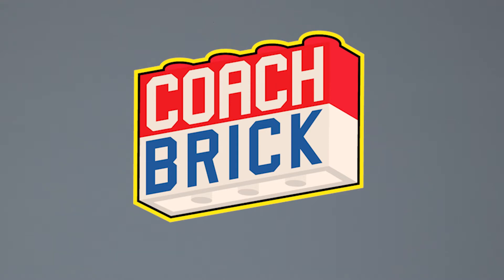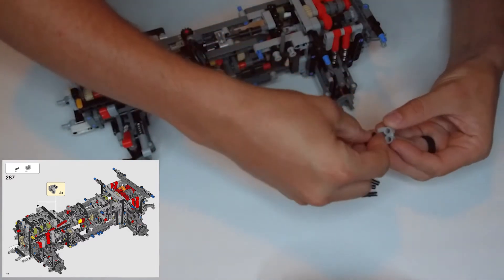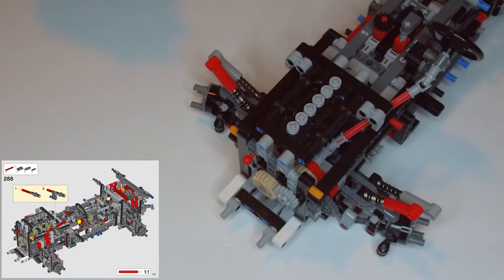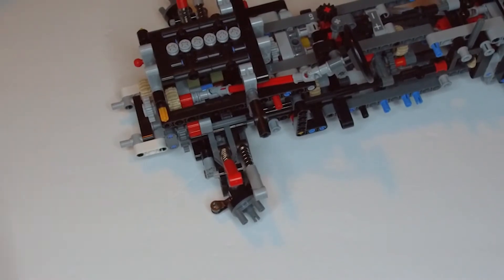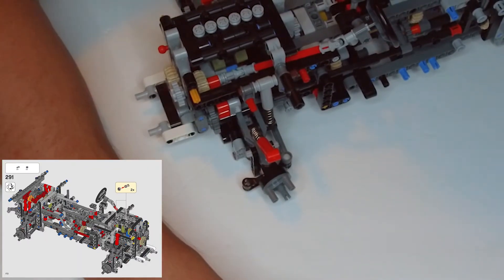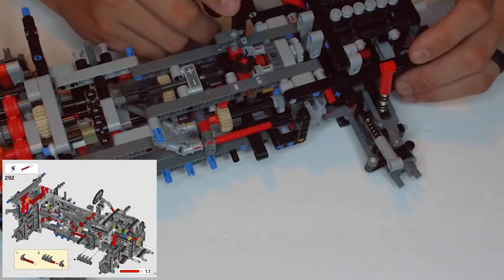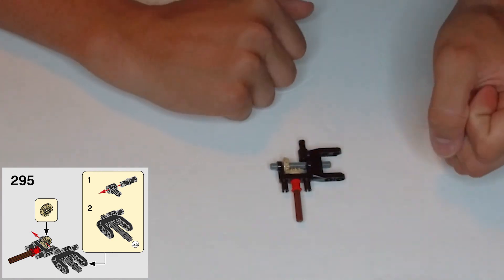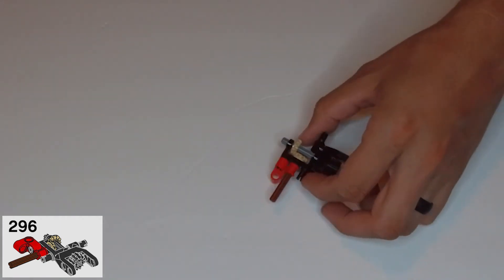Land Rover Defender - Lego Technic 42110 (Bag 2, Part 10)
Get ready for an off-road adventure with the amazing recreation of this luxury SUV! Set number 42110 is a true feat of engineering with its working transmission and authentic design functions throughout. Its unique coloring and accurate details are sure to impress. Join us for a detailed exploration of this model as we go step-by-step to help you put together this expert-level creation. We will break it down on each page of the instructions to explain all of the tricky details and illuminate the hard to see areas.